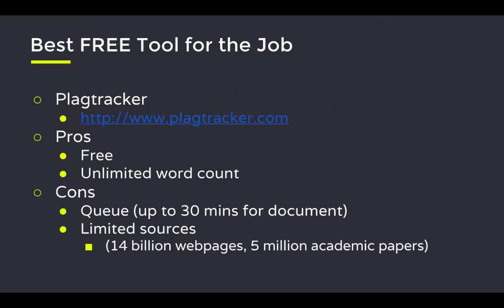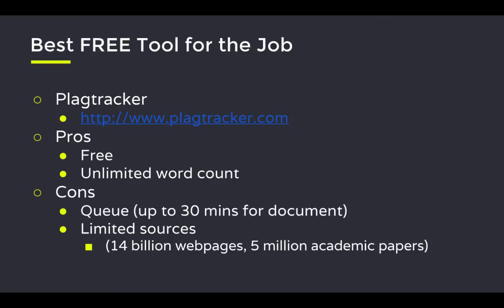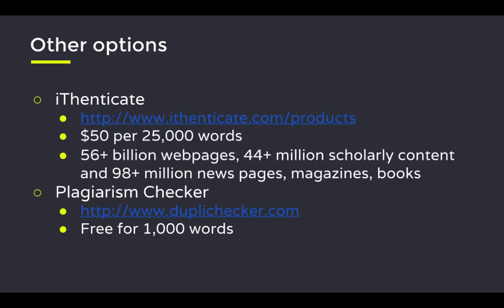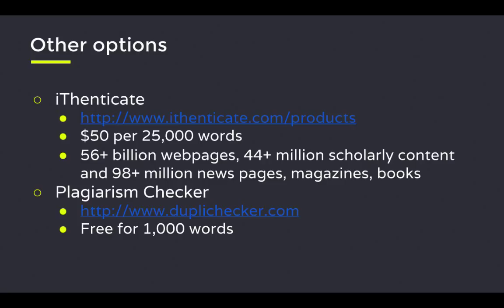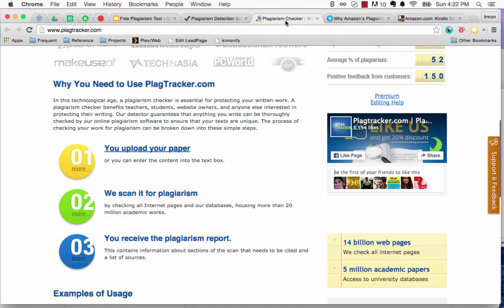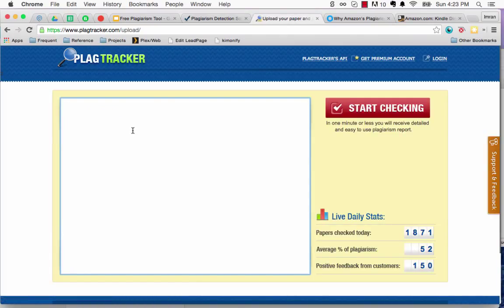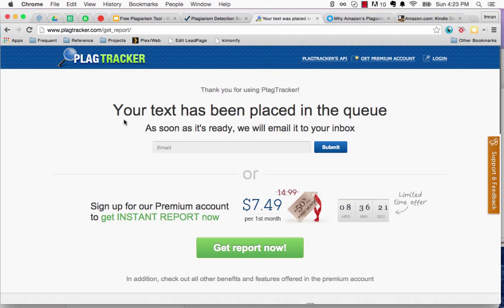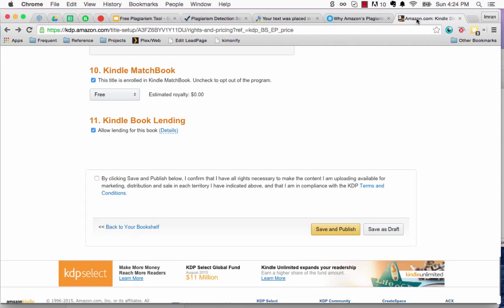The BEST Free Plagiarism Checker for Your Kindle Book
Looking for a free plagiarism checker to run your kindle book through before publishing?